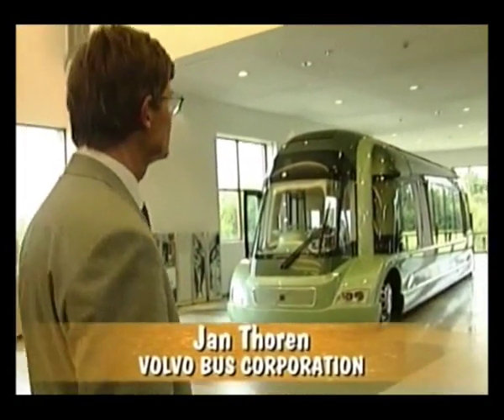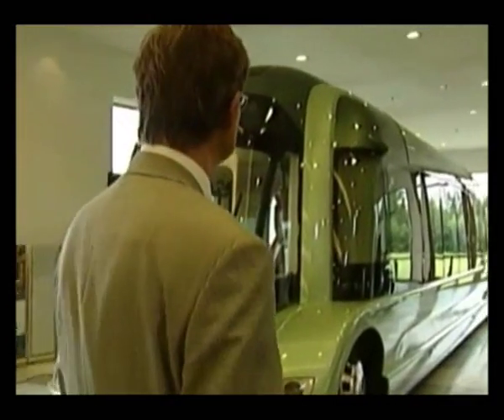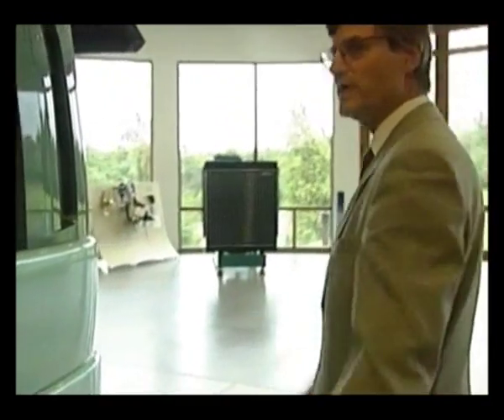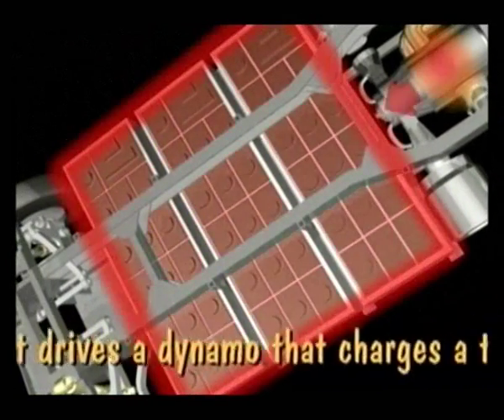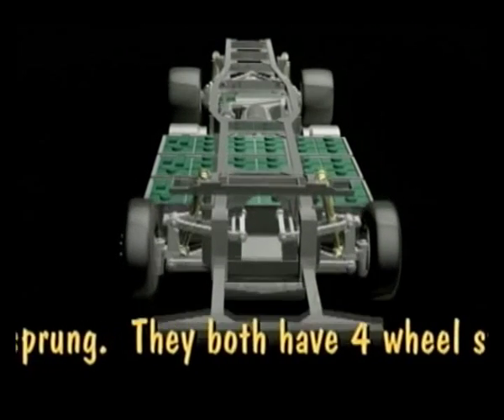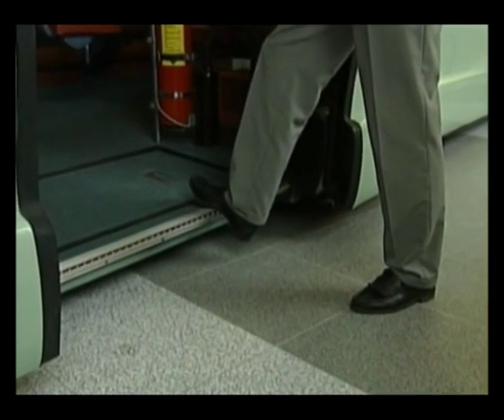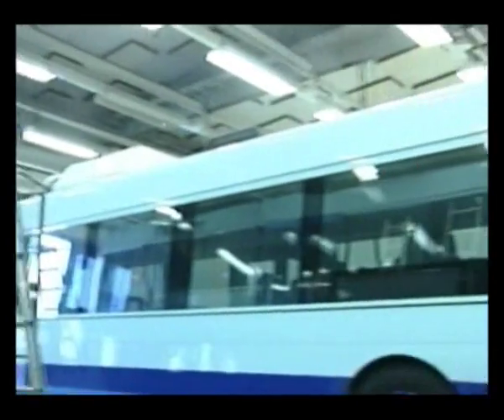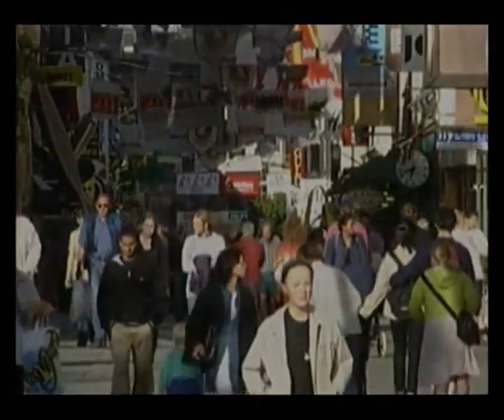Volvo ECB ( Enviromental Concept Bus )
*Características :

Tendo como meta as futuras exigências sobre as características ambientais, segurança e adaptação aos sistemas de transportes, a Volvo Truck Corporation contruiu um conceito de veículo que em muitos aspectos, é absolutamente inédito. A maior parte dos componentes do trem de força estão montados no teto e o motorista está sentado entre as rodas dianteiras. O que a Volvo pretende conseguir com o ECB Enviromental Concept Bus é , em primeiro lugar, demonstrar as possibilidades do ônibus como uma alternativa flexível para o transporte coletivo do futuro das cidades.

*Carroceria compacta em alumínio.
*Arcos de segurança em aço.
*Laterais reforçadas.
*Parte frontal reforçada.
*Câmeras para visibilidade na traseira.
*Banco do motorista colocado ao centro.
*Piso do chão com 16cm.
*Número de passageiros 70-80, dos quais 24-33 lugares sentados.

Trem de força

Unidades HGS, turbina à gás com gerador de alta velocidade integrado, baterias e motor elétrico.

*Direção hidráulica de efeito progressivo, conforme a velocidade.
*Rodas traseiras direcionáveis.
*Suspensão dianteira independente.
*Suspensão ativa.
*Sistema de freios à disco emtodas as rodas, com acionamento completamente hidráulico.
*Freios ABS (Anti-Blocking-Sistem)
*Freios Anti-patinagem.
*Freios ambientalmente otimizados.
*Pneus com baixa resistência à rolagem e excelentes propriedades ambientais.

*Pesos e dimensões :

Entre eixos 8,4m
Comprimento total 10,7m
Altura externa 3,2m
Altura interna 2,1m
Balanço dianteiro 1,25m
Balanço traseiro 1,05m
Raio de giro externo..10,7m
Raio de giro interno..5,1m
Largura 2,6m
Peso bruto total 15ton